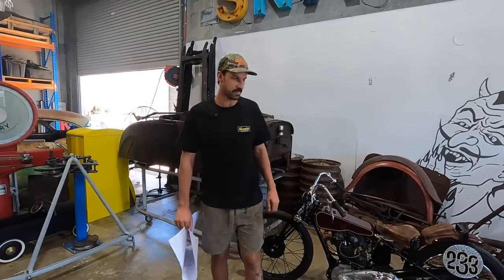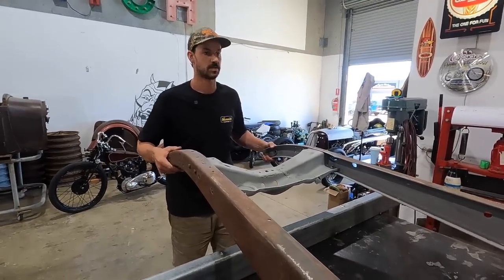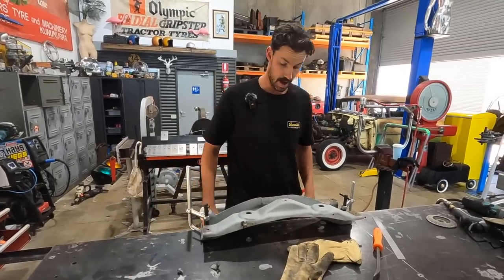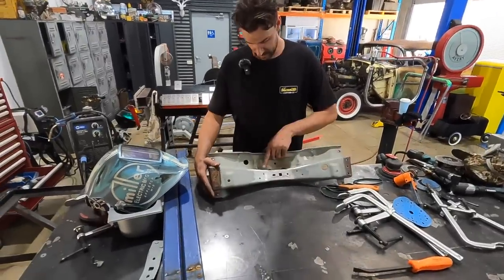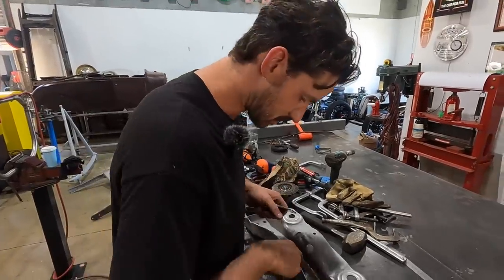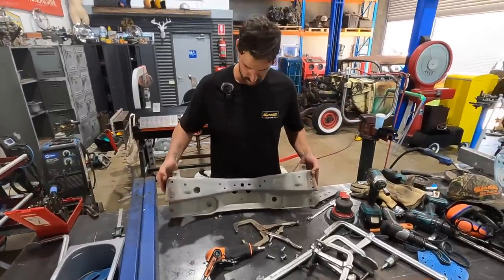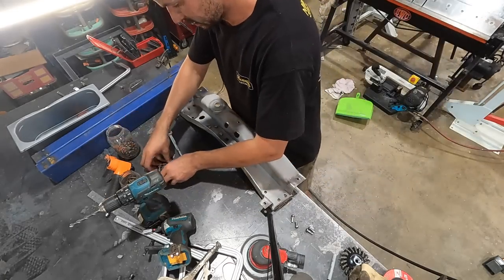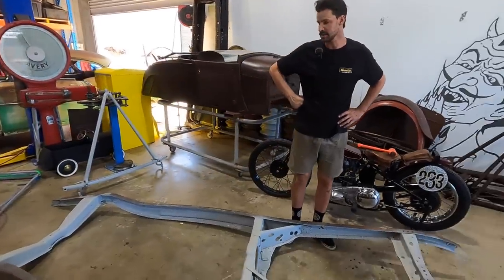1932 Ford Frame - Front crossmember repair - (Roadster Build)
On this episode we start to tick the boxes on the repairs and straightening of the factory 1932 ford frame we are using for the roadster project. Step one, fix repairs on front crossmember. Merry Christmas.